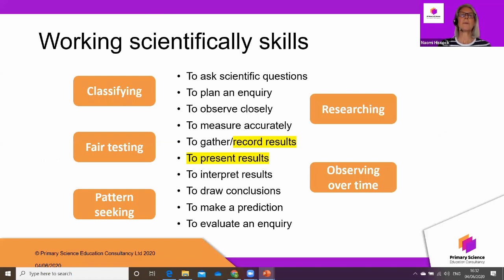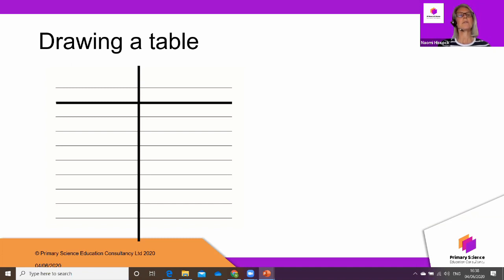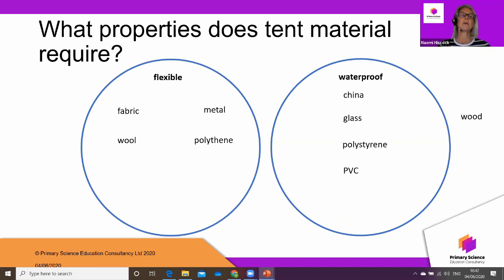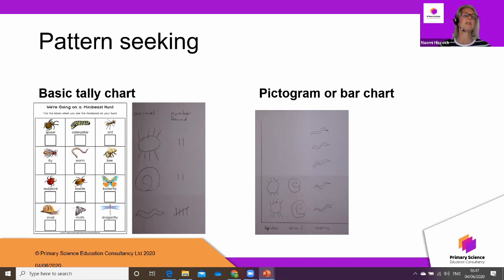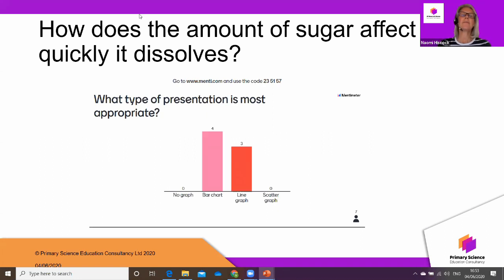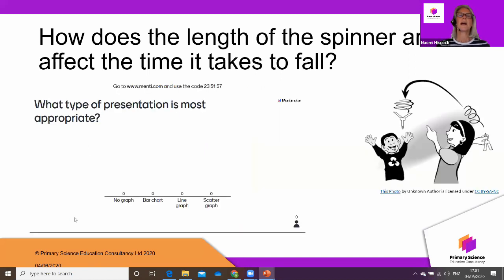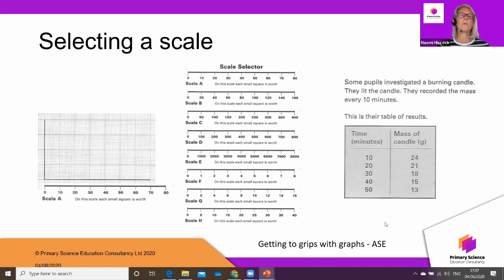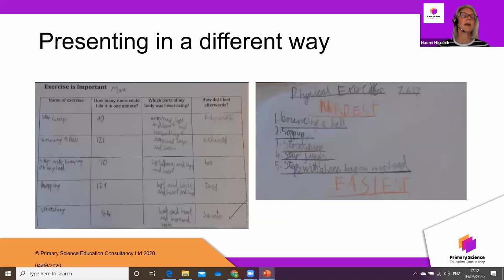'Recording and presenting findings' Webinar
Webinar for primary school teachers on supporting children to record and present the findings from their enquiry work in order to meet the National Curriculum (England) expectations, held on 4 June 2020.